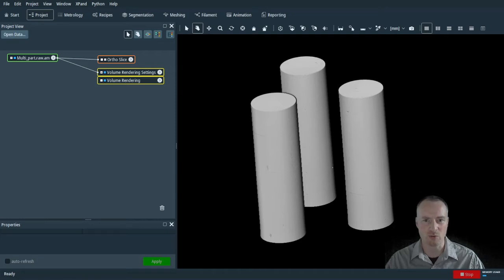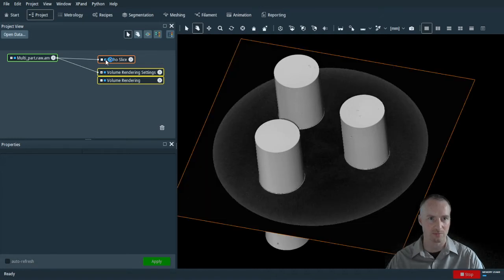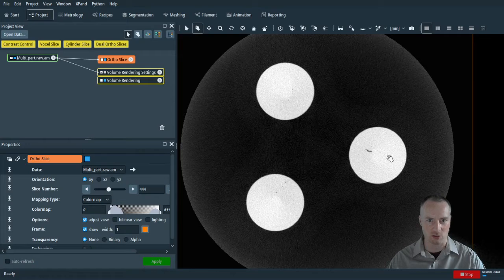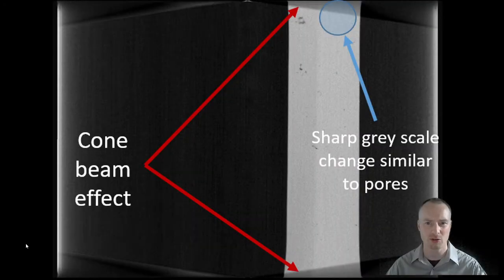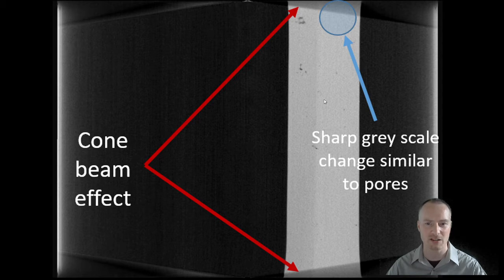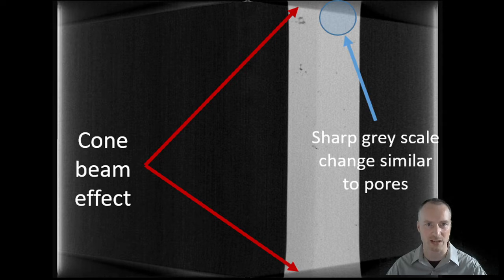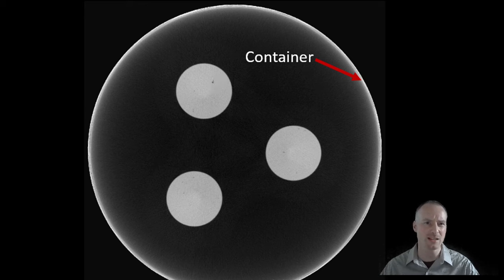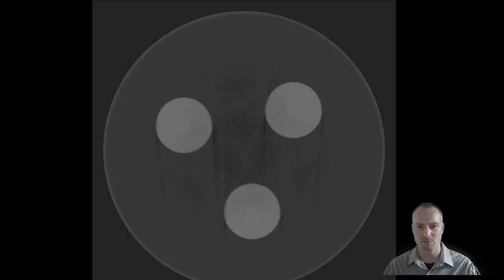xCT Multi-Component Analysis: Sample Setup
Learn step 1 of a multi-component xCT analysis workflow for analyzing multiple parts in a single X-ray CT volume.

This tutorial explains how clean scan data and correct sample setup help automate post-processing, component analysis, and pore analysis in Amira-Avizo workflows.

In this video, you’ll learn how to:
• Analyze multiple specimens from one X-ray CT scan
• Check xCT data quality with ortho slices before automation
• Identify artifacts that can affect post-processing
• Understand cone beam effects, streak artifacts, and beam hardening
• Set up samples to improve grayscale uniformity across specimens
• Prepare clean reconstructed data for automated analysis recipes

This workflow is useful for xCT analysis, multi-component inspection, sample setup, automated post-processing, and Amira-Avizo recipe-based workflows.